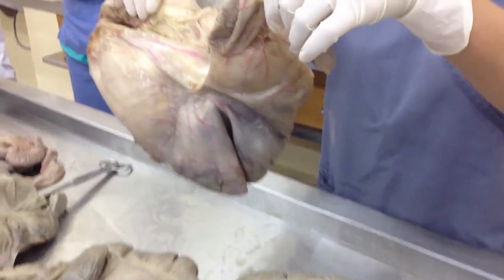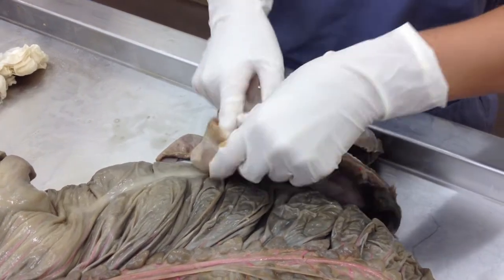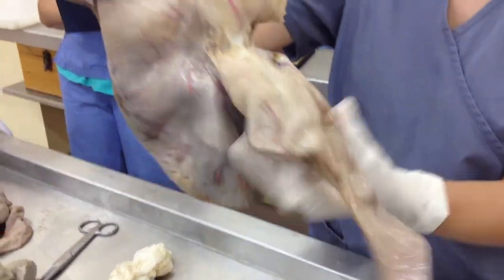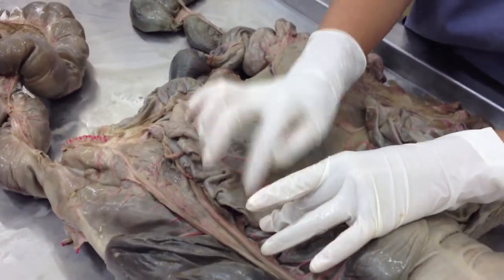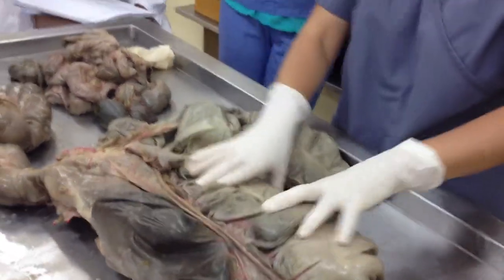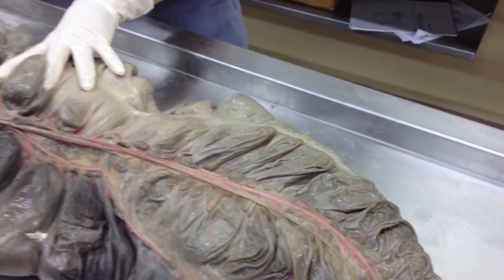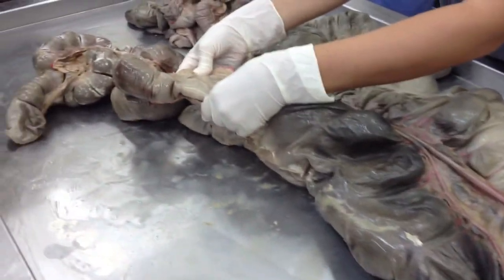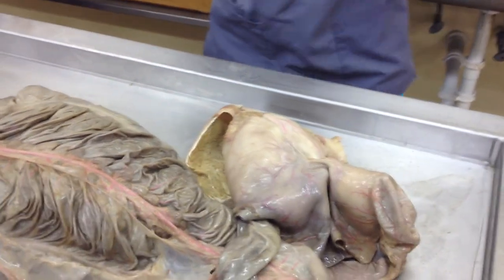SGU SVM DES Anatomy GI (Donkey)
DES session held by the wonderful Kelsey and Lindsey to review the entirety of the equine anatomy; Part 1 of 6.

Overview of the gastrointestinal system of the donkey.